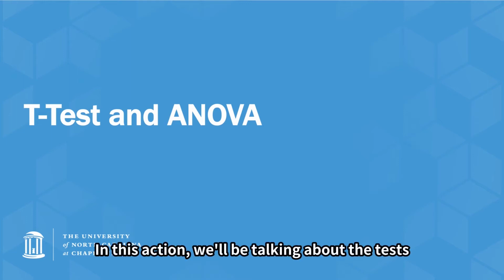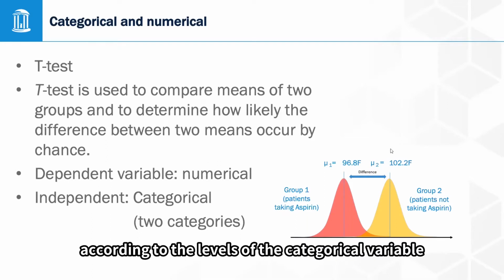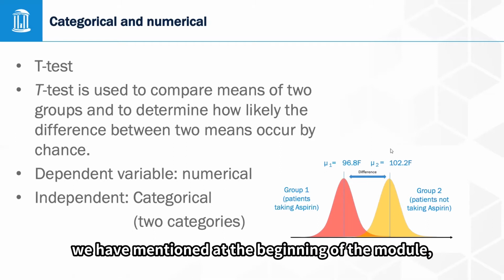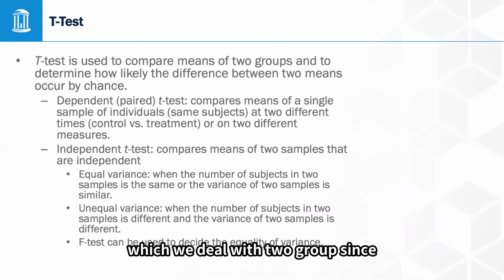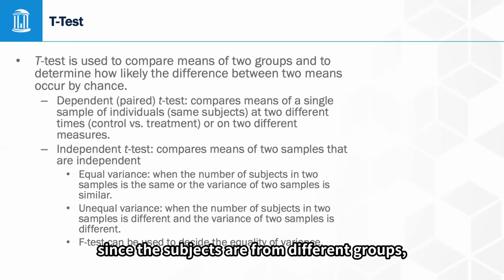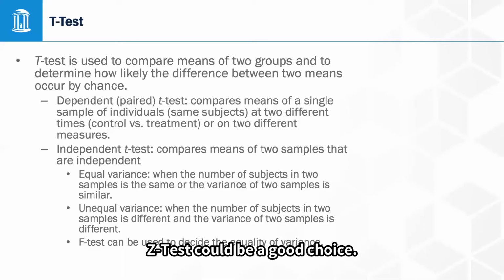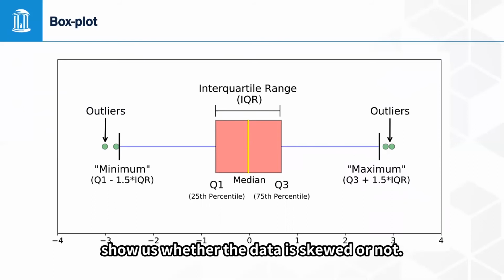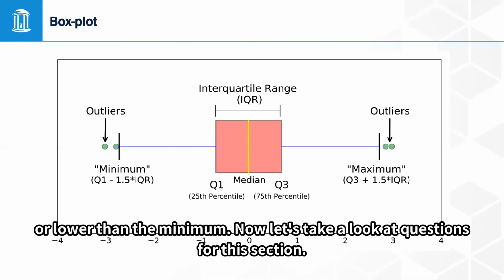Bivariate Analysis Part5